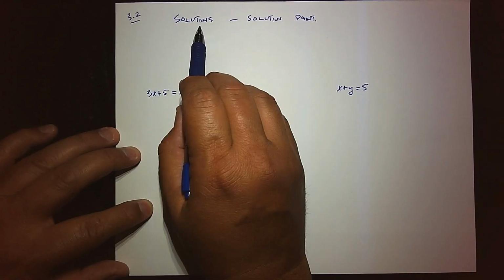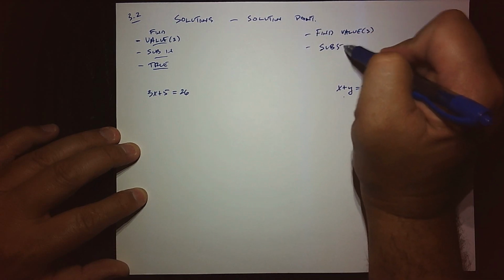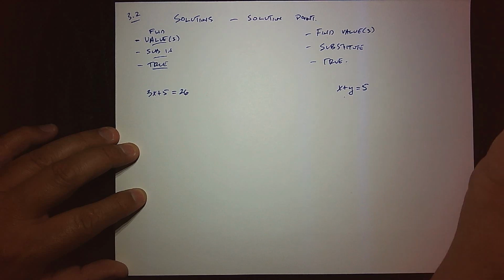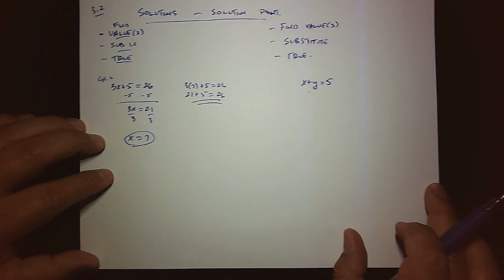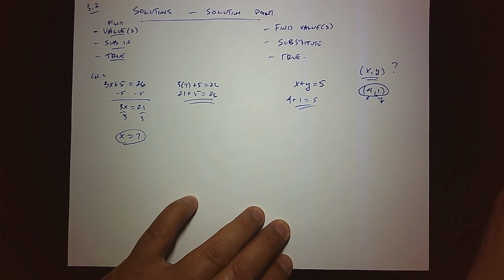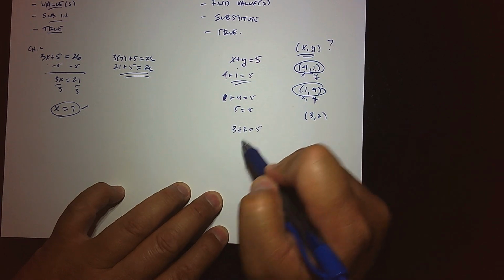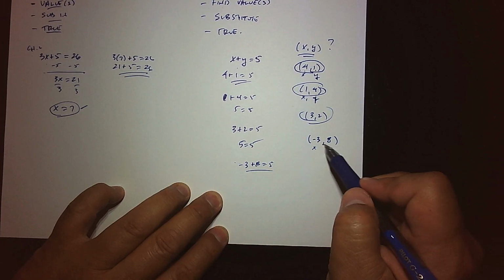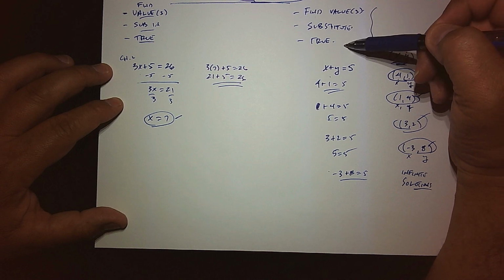Section 3 2 Solution Point